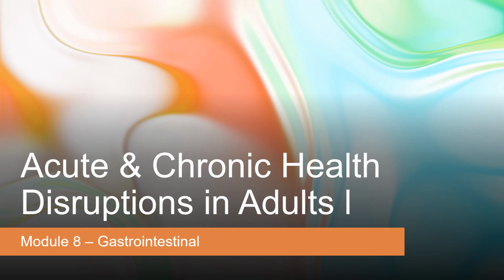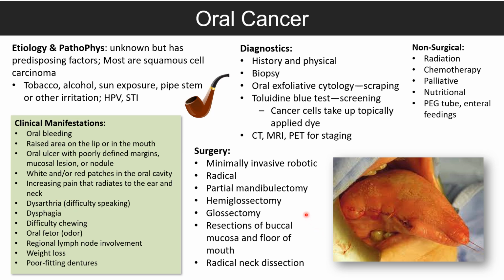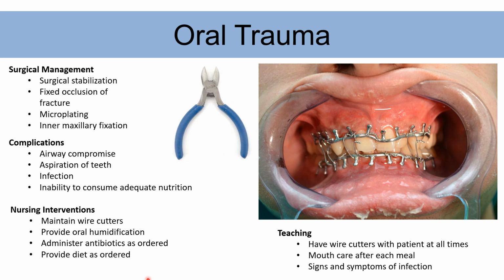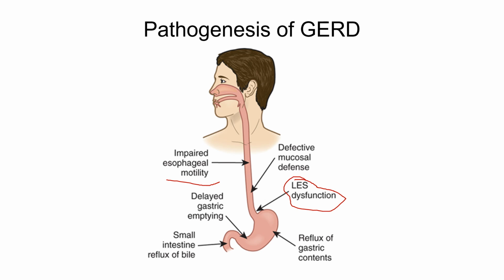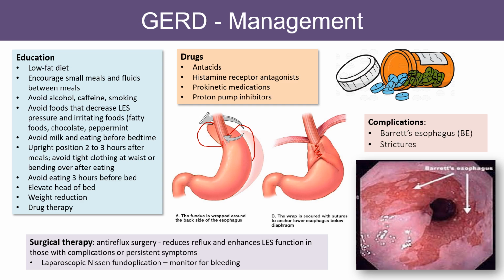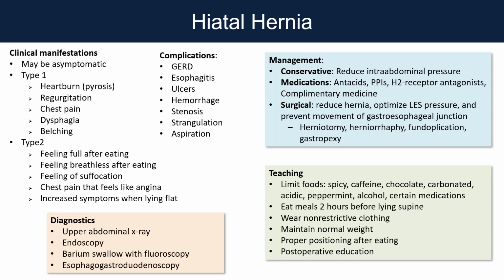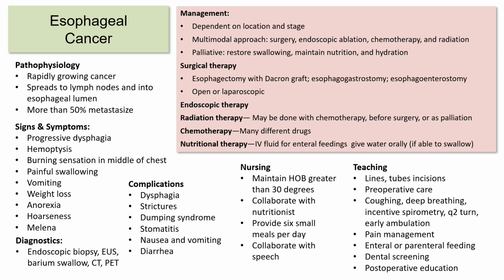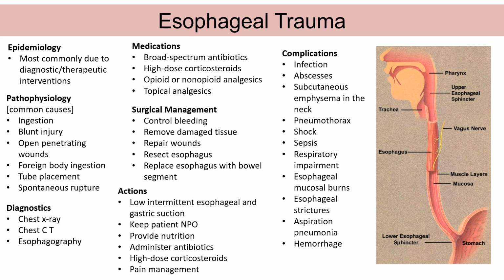Ch 56 Oral and Esophageal Disorders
📱 Quick nursing tips on TikTok:
Chapter 56: Oral and Esophageal Disorders | Davis Advantage for Medical-Surgical Nursing (3rd Edition)

This video covers Chapter 56: Coordinating Care for Patients with Oral and Esophageal Disorders from Davis Advantage for Medical-Surgical Nursing: Making Connections to Practice (3rd ed.) by Hoffman and Sullivan. Originally created for my own RN-level Medical-Surgical Nursing students, this lecture provides a clear, concise review of common conditions affecting the mouth and esophagus—perfect for reinforcing class content, preparing for exams, or refreshing clinical knowledge.

In this lecture, we review:
✔️ Stomatitis – causes, types, and nursing interventions
✔️ Oral cancer – early signs, treatment options, and care priorities
✔️ Oral trauma – airway considerations and emergency management
✔️ Gastroesophageal reflux disease (GERD) – pathophysiology, lifestyle changes, and medications
✔️ Hiatal hernia – symptoms, surgical options, and patient teaching
✔️ Esophageal cancer – diagnosis, treatment, and nutritional support
✔️ Esophageal trauma – assessment, complications, and interdisciplinary care

🔹 Aligned with RN-level nursing curriculum
🔹 Excellent for NCLEX prep, class review, or clinical readiness
🔹 Taught by an RN and experienced nurse educator